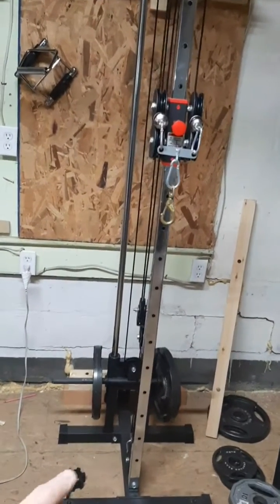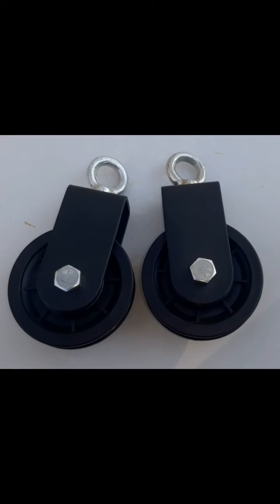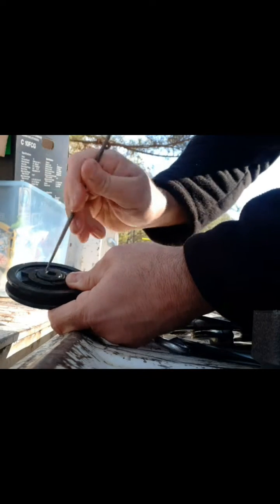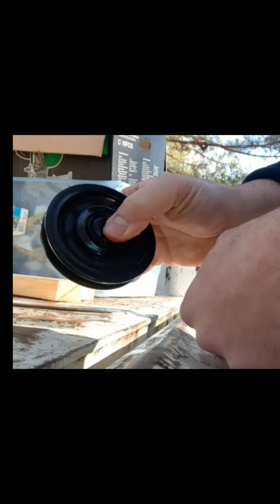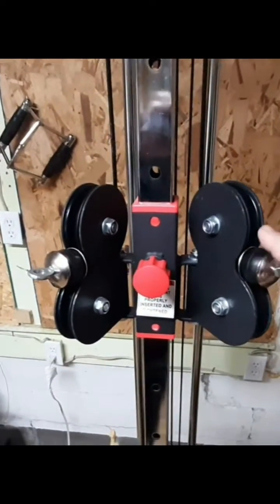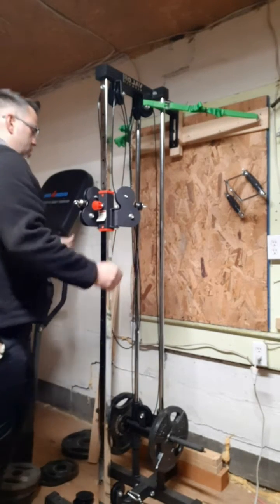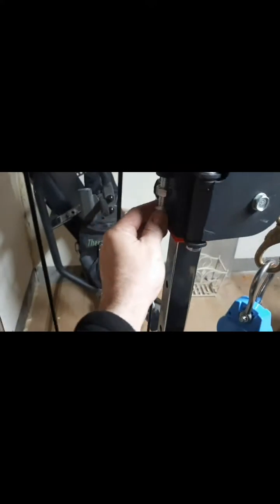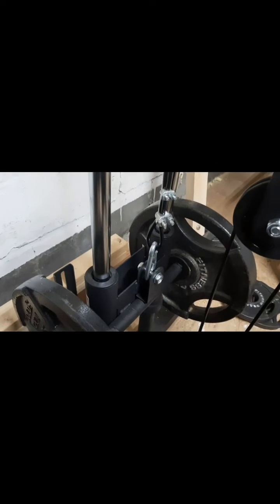Twin pulley conversion to true weight.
Pulleys: 3.54 in / 90 mm Silent Nylon Fitness Pulley for LAT Pulley System, 360 Degree Rotation Traction Wheel Pulley Cable Machine Attachment, DIY Attachment Lifting Blocks, Gym Equipment, (2 Pack)
Cable: Fitness Pulley...